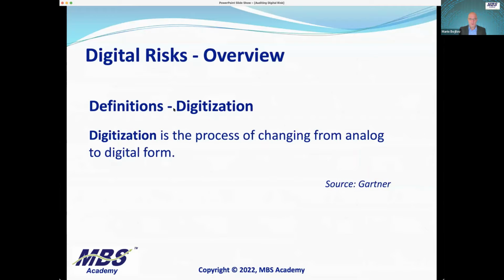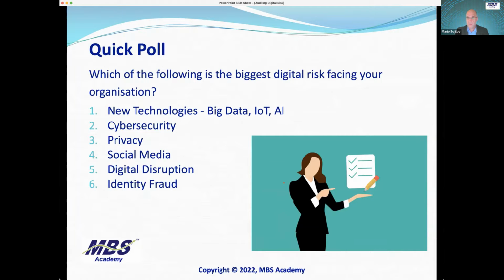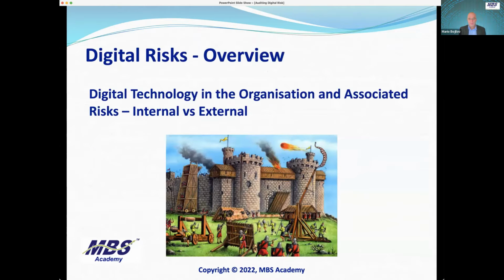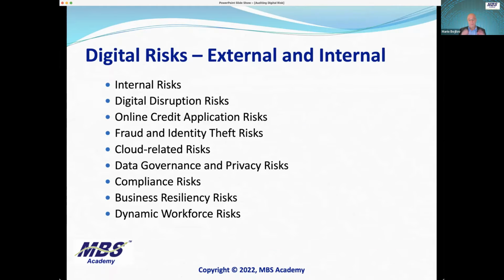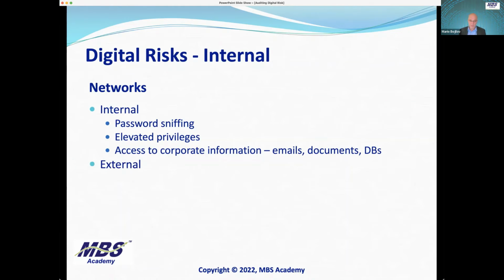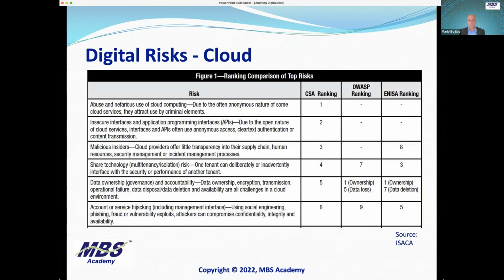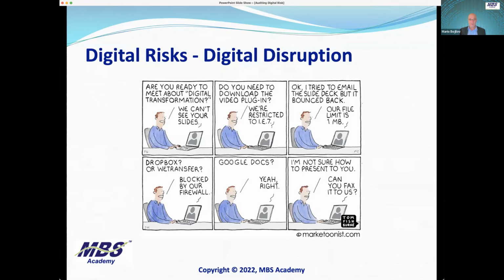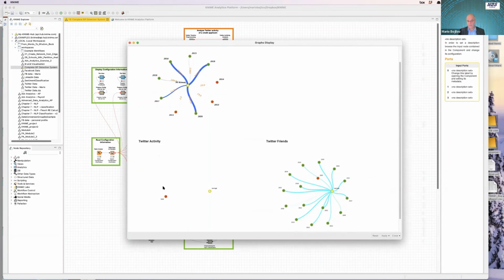Auditing Digital Risk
Learning Outcomes:
✔ Appreciate and explain the impact of Digital Technology on Enterprises and Government
✔ Understand the different types of Digital Risks organizations face
✔ Establish a Governance framework for managing Digital Risks
✔ Create methodologies to audit different types of Digital Risks
✔ Understand and implement various types of automation in auditing Digital Risks
✔ Create and maintain a Digital Risk Universe
✔ Create and maintain a Digital Risk Audit Plan